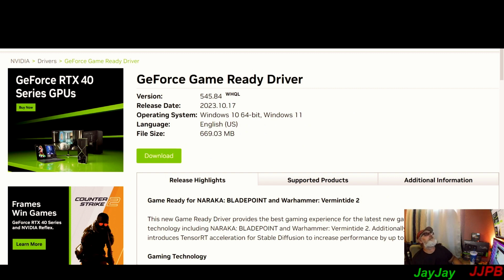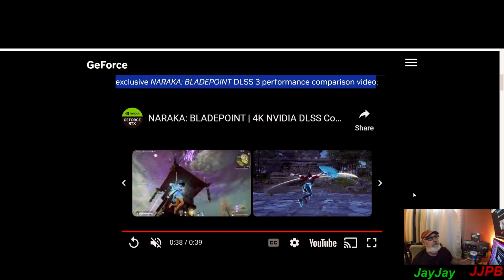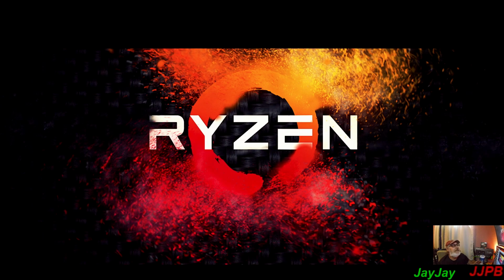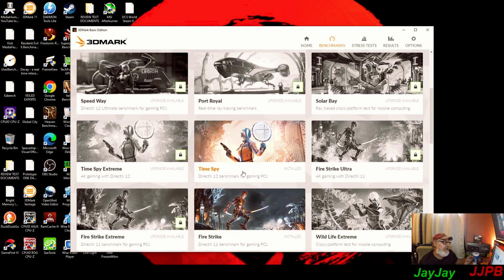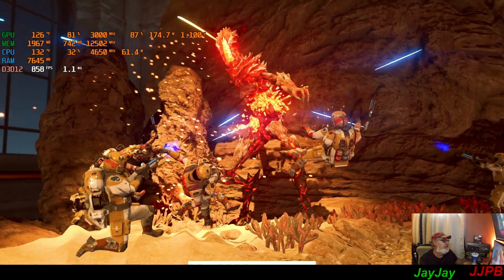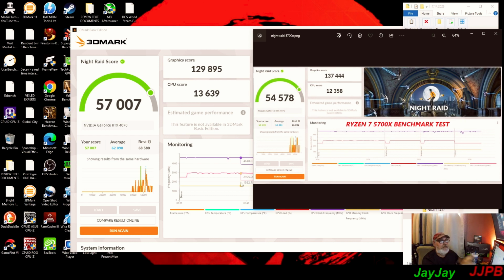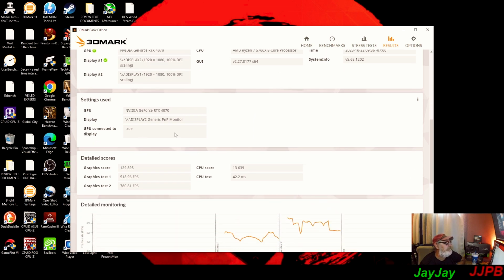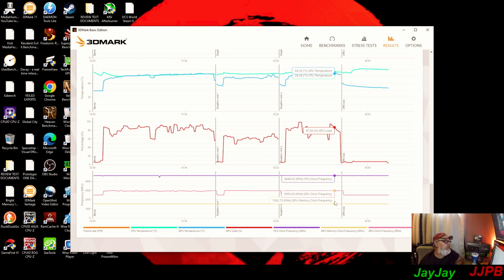Nvidia New Software Update Geforce 545 84 And Testing...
Today were checking out and testing Nvidia`s New software update Geforce 545.84 posted on october 17th 2023 ...  So let`s dive into the  Abyss of Nvidia & Geforce !!

Links to my Twitter and my You Tube Home Page is below.